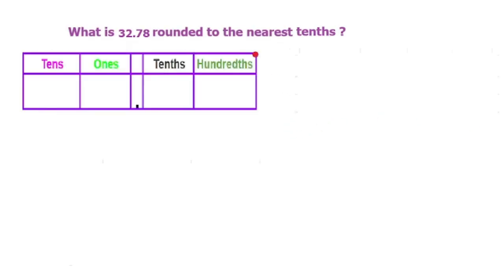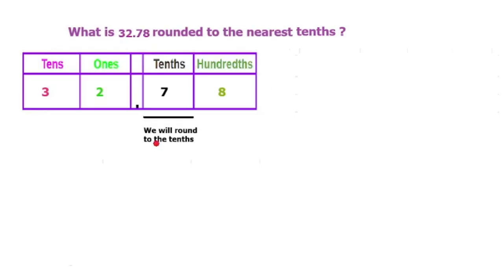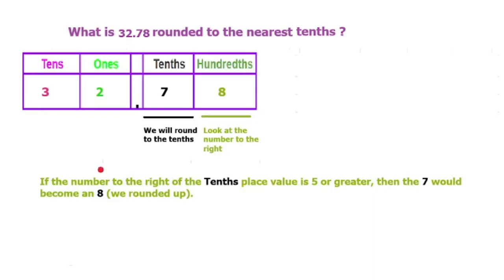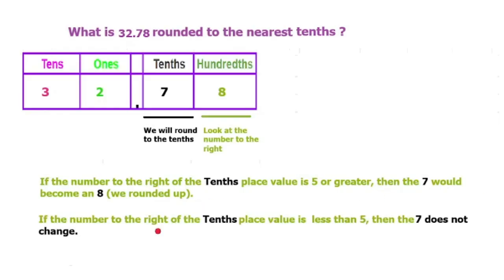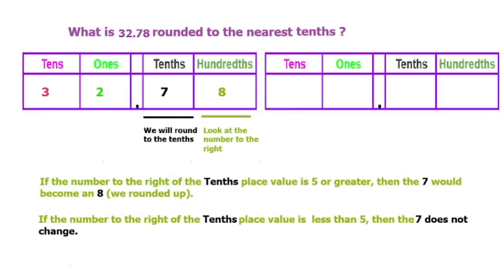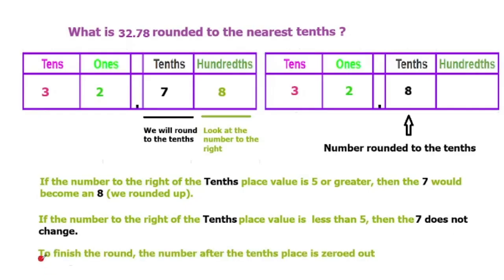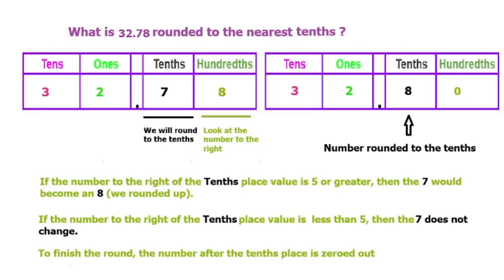Round Numbers To The Nearest Tenth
Grade 5 Welcome to Round Numbers To The Nearest Tenth! If you're trying to learn how to Round Numbers To The Nearest Tenth, you're in the right place.
Whether you're brand new to this topic or just need a quick refresher, Round Numbers To The Nearest Tenth, walks you through clear examples and step‑by‑step explanations to help you master Rounding Numbers To The Nearest Tenth.